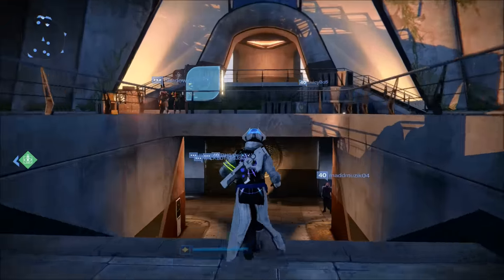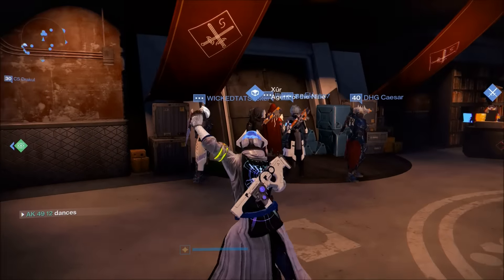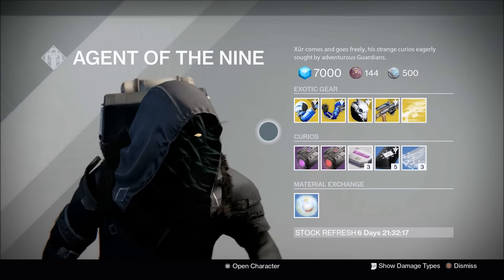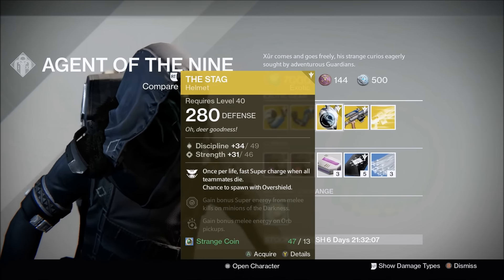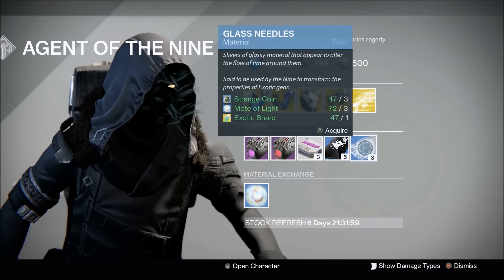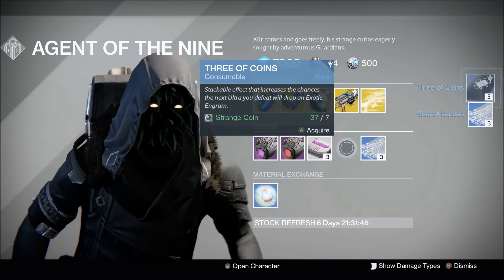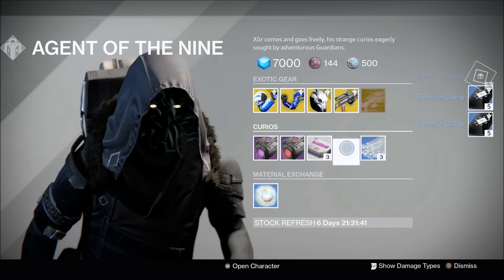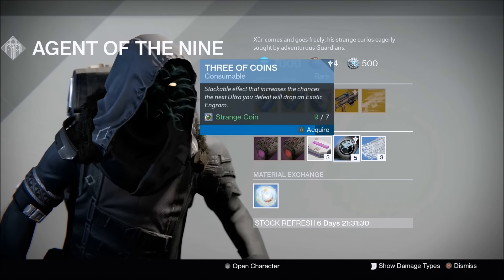Destiny: Xur Location - Glass Needles Information - Agent of the Nine Location - Three of Coins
Destiny: Xur Location - Glass Needles Information - Agent of the Nine Location - Three of Coins - The Taken King - 17 Likes? That would be Killer!

Whats going on Dawgs! Here is a short video on where Xur " Agent of the Nine" is located. He has some pretty sweet Gear today! So please be sure to check him out! I really Hope you guys are enjoying the content I am Uploading! if so, Please be Sure to show some love down Below! other than that...
ENjoy Bro Hammers!